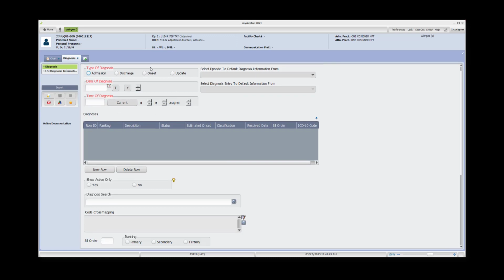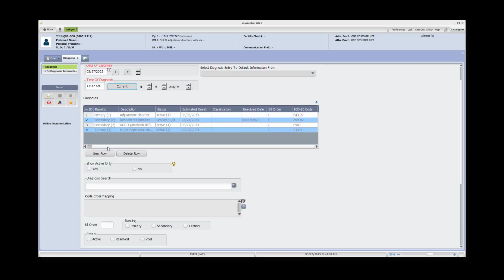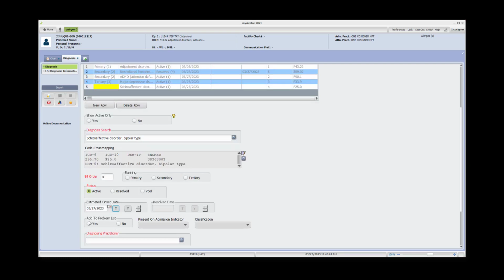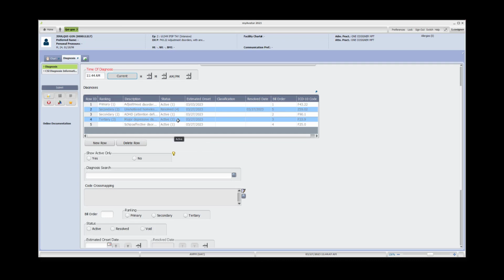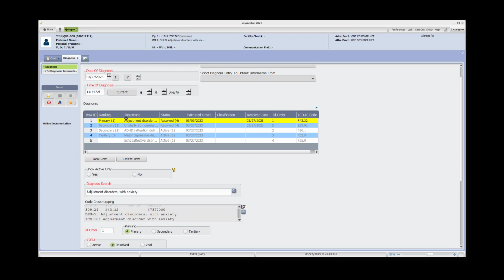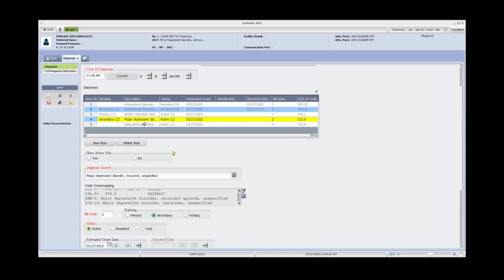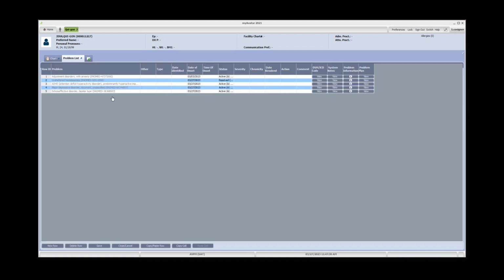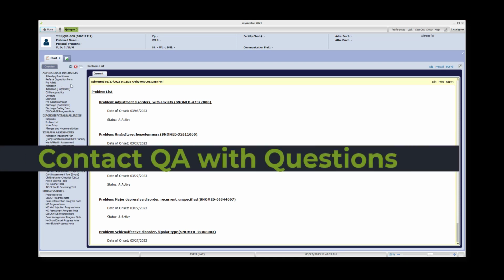Adding and Resolving onto Diagnosis and Problem List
myAvatar Adding and resolving onto diagnosis and problem list